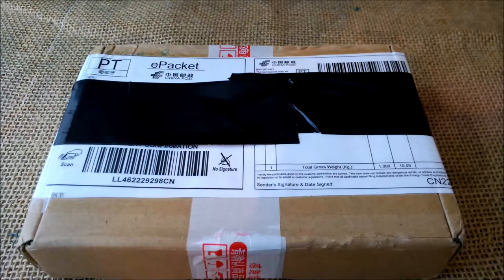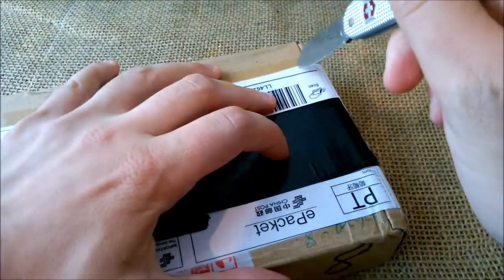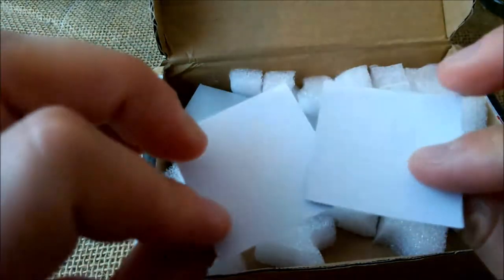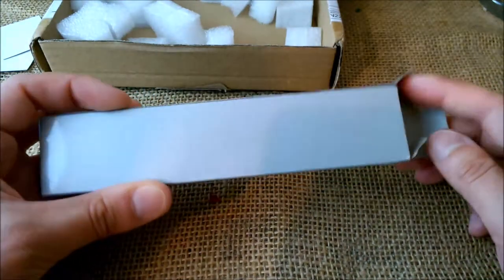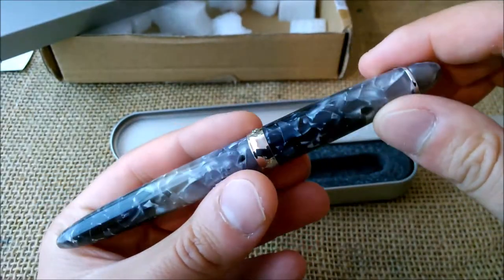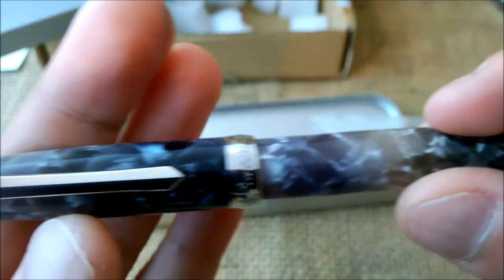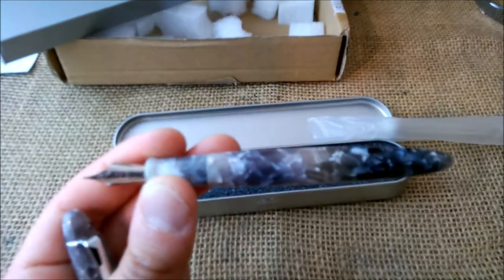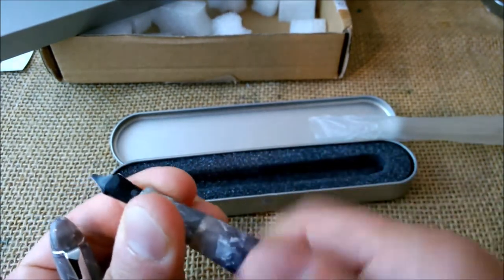Pen in a package from China (XVIII) - PENBBS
A package I received from China, with PENBBS 308 Niangao.